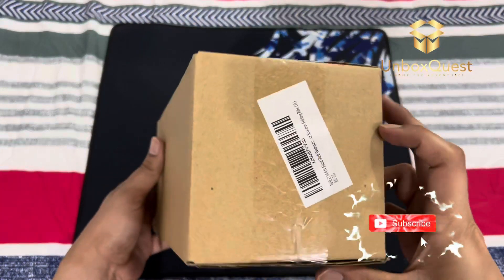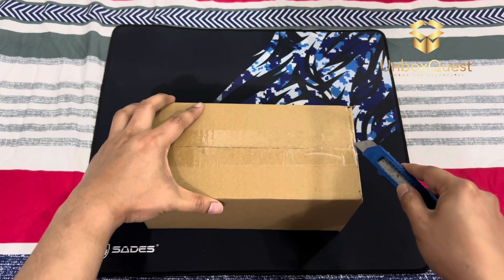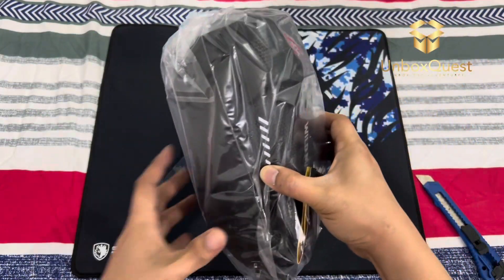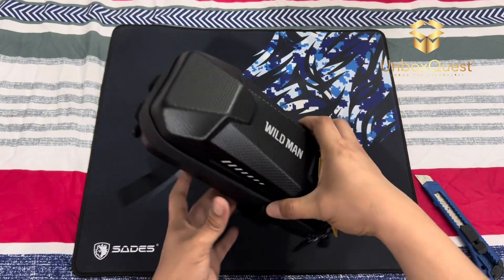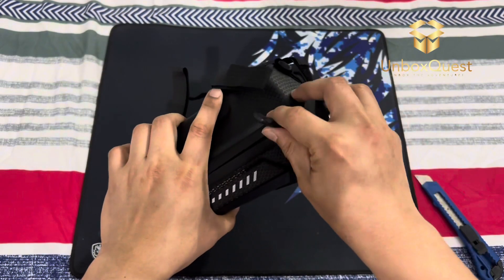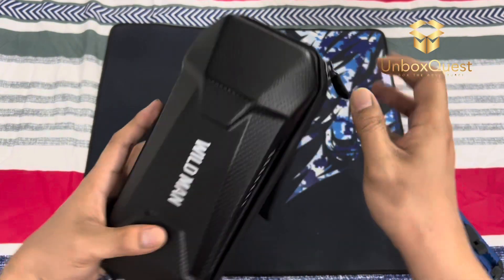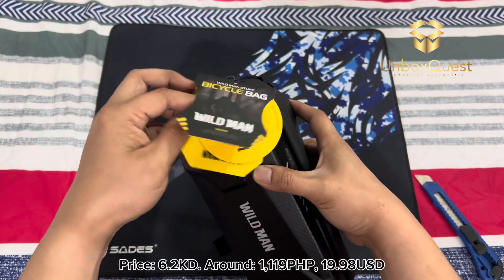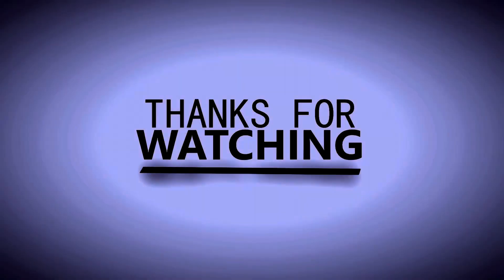WILD MAN Hard Shell Waterproof Scooter Storage Bag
1.Material: Scooter bag is made of Cold pressed hard housing process,EVA material,Extremely light，resistant to falling and difficult to deform, surface carbon pattern PU fabric, moisture-resistant and durable,Reflective logo design to improve night travel safety.
2.Size 2L or 3L For Choose,2L is 9.84x4.72x4.13 Inch,3L is 11.41x5.9x4.72 Inch,Please Choose the Size According to Your Needs
3.Classified storage design, mesh pocket inside to keep things from moving around and damage to valuables such as mobile phones.
4.Waterproof;this electric scooter storage bag made of waterproof PU fabric, The zipper is made of waterproof material, but do not soak the rain for a long time to avoid leakage. 5.Easy to install: No need for a tool. You can adjust the bag to the desired height, the straps are adjustable.Suit For Kick Scooters,Stunt Scooters,Self Balancing Scooters,Folding Bikes etc